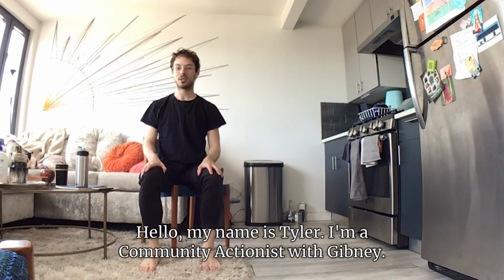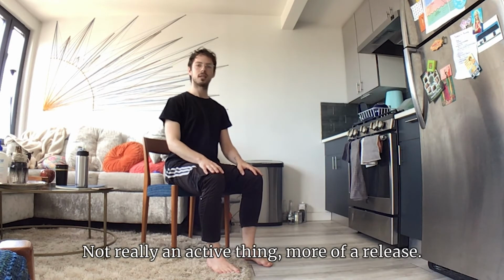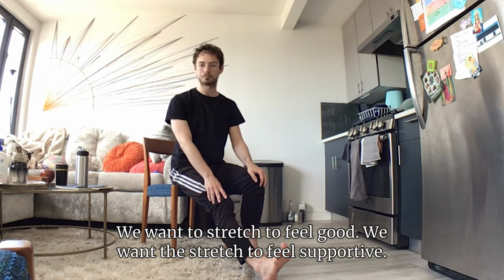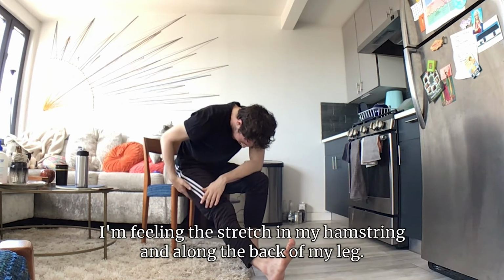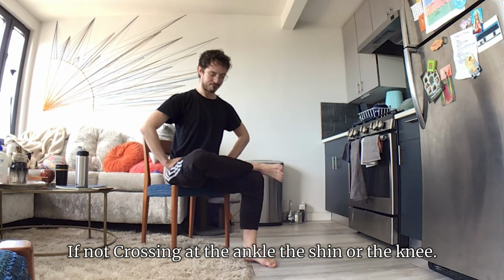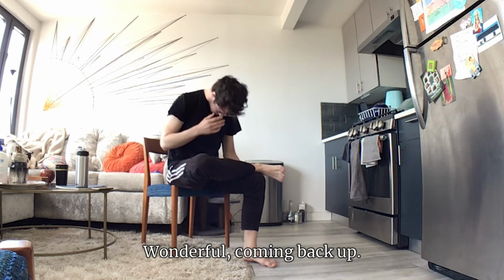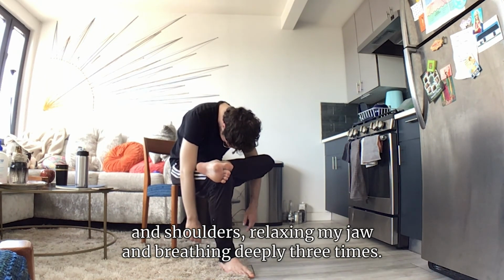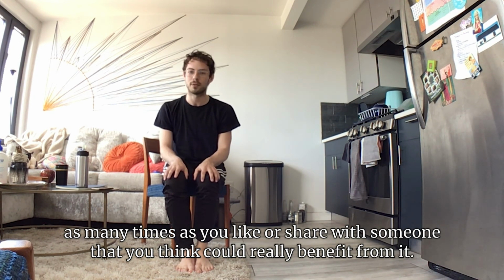MTMB Grounding: Leg & Hip Stretch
Gibney's MOVE TO MOVE BEYOND® video series offers movement activities, practices, and prompts to provide relief and healing.

This video features a series of stretches for the lower body. Done from a seated position, these stretches may provide a feeling of relief for your upper legs, hips, and lower back. Feel free to try this activity at any time that works for you.

Learn more about Gibney's Move to Move Beyond program